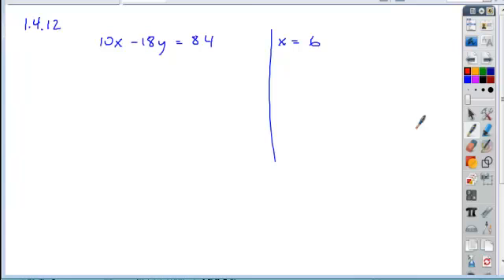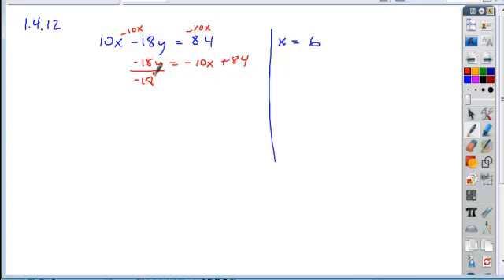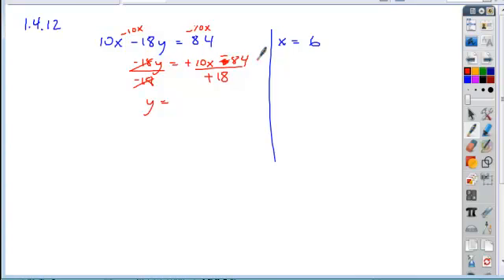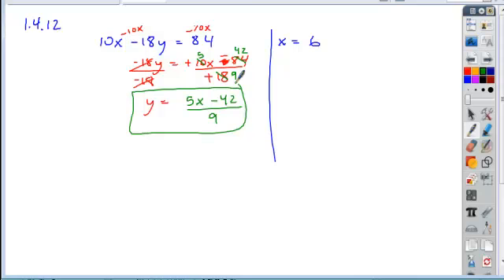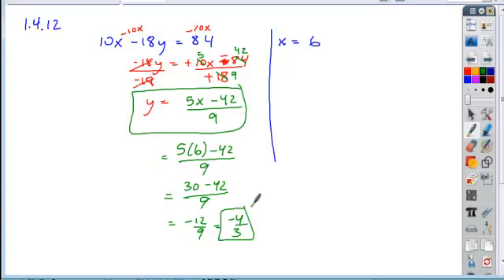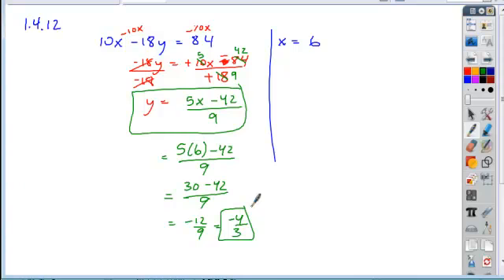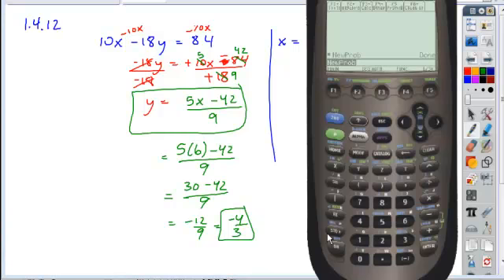1 4alg2 12